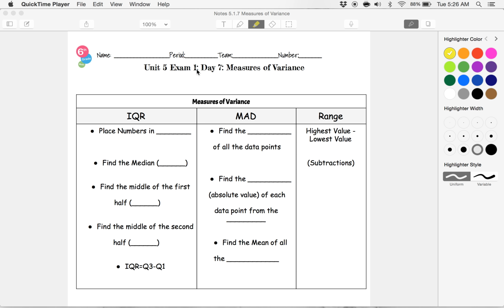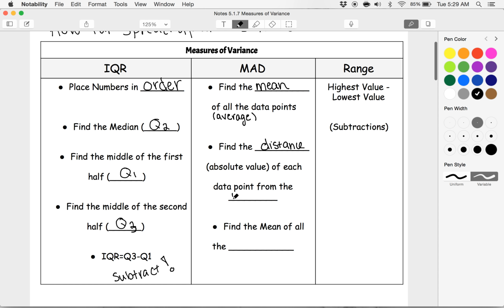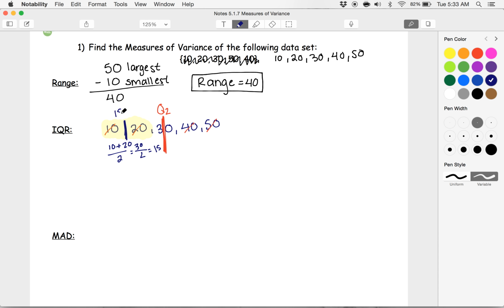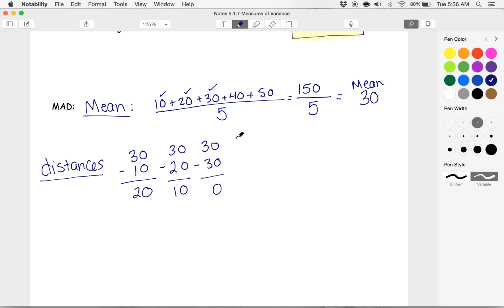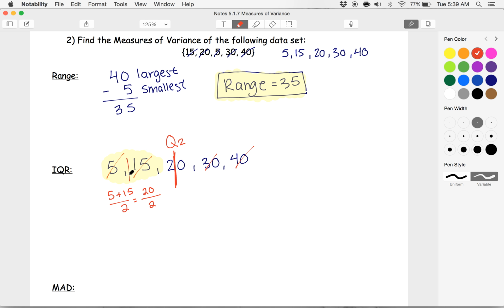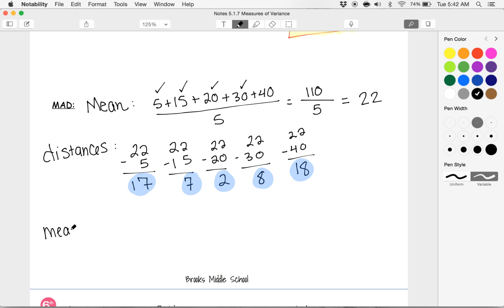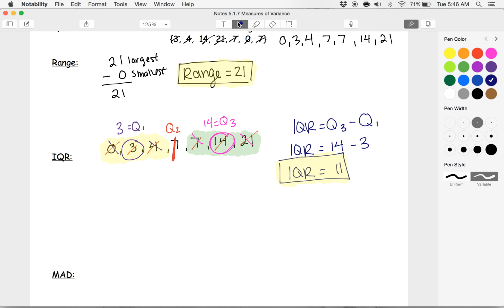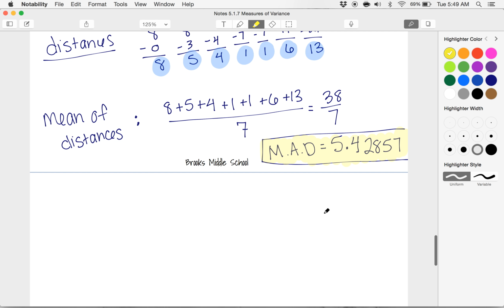5 1 7 Notes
Please note, in Example 2, there is an error for the IQR.  The IQR should be 25, not 35.  Quartile 3 was wrongly written as 45 when it should of been 35.